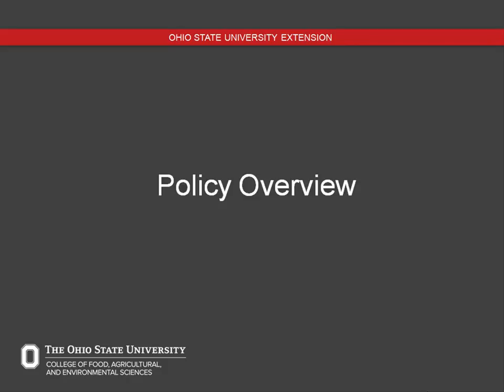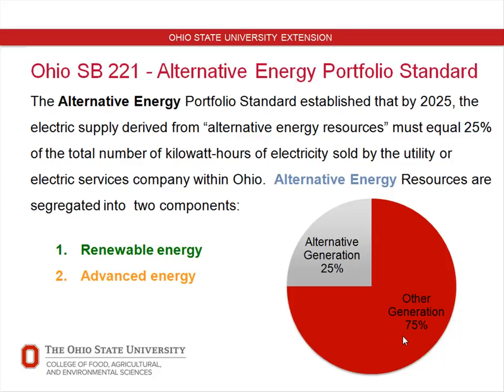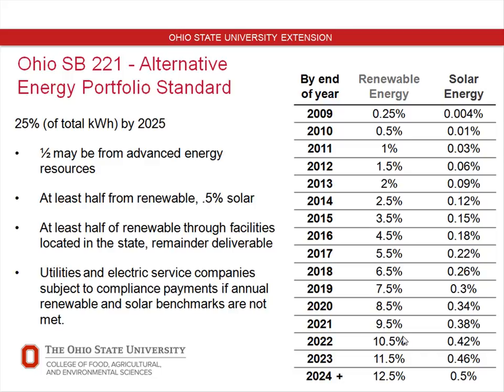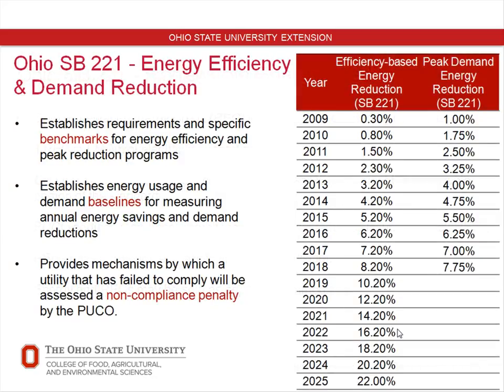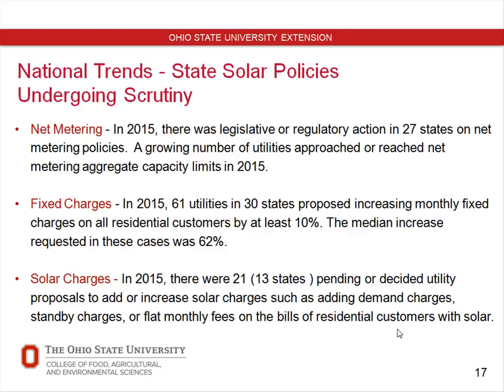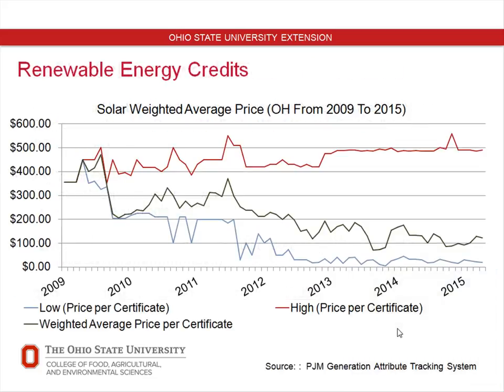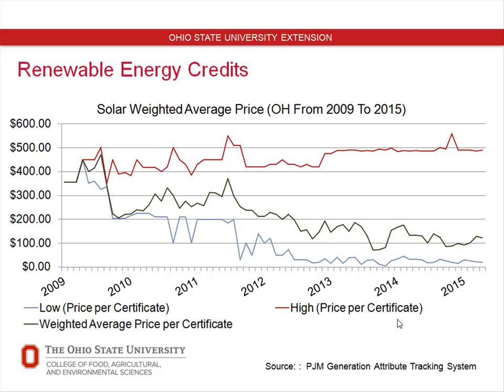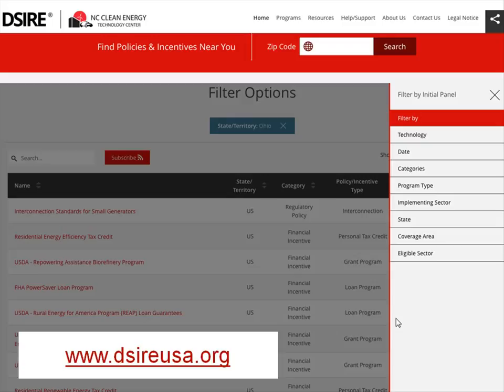Overview of Energy Policy by Eric Romich